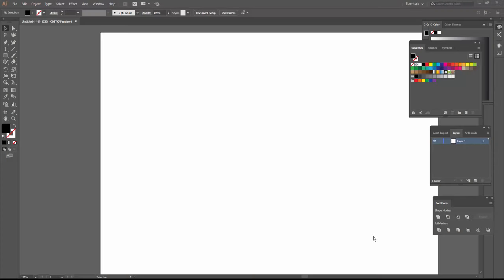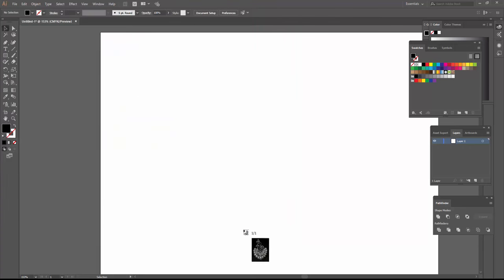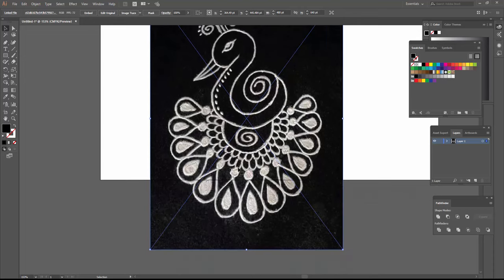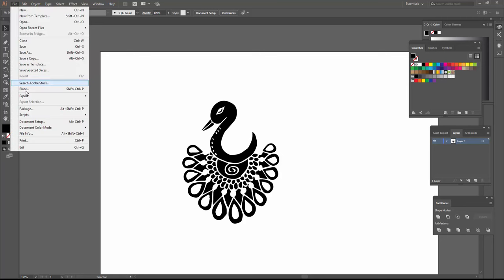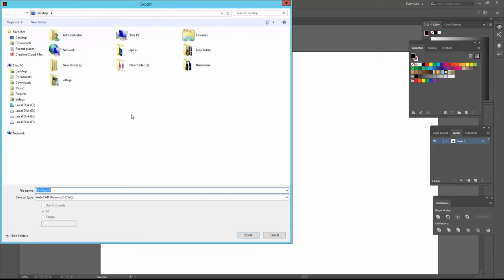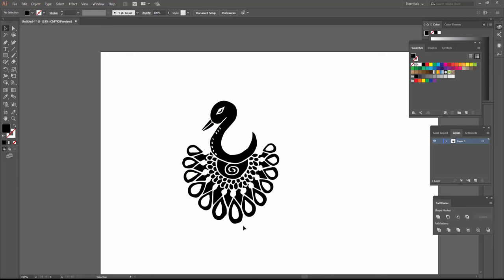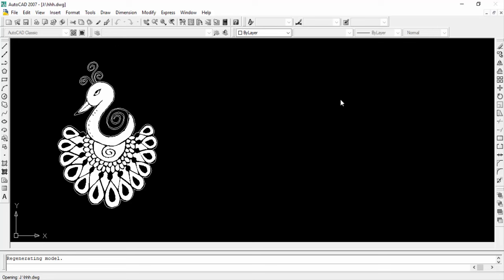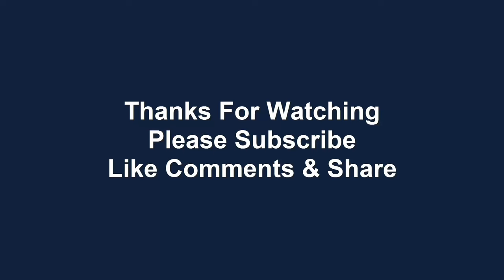How to Convert AI to AutoCAD DWG using adobe Illustrator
In This Video, I will present to You, How to Convert AI to AutoCAD DWG using adobe Illustrator